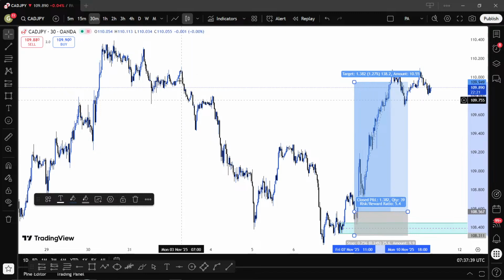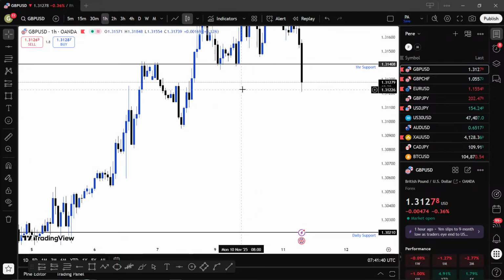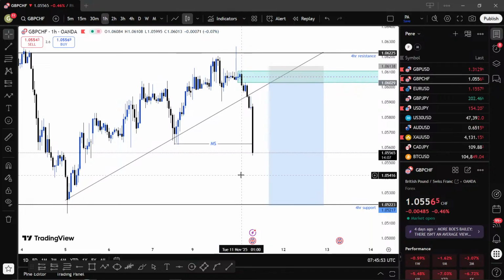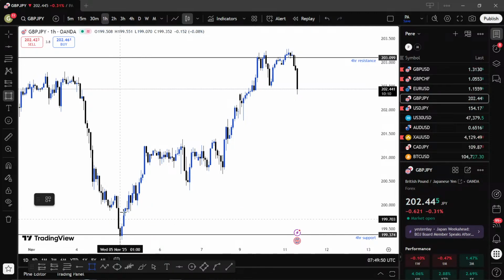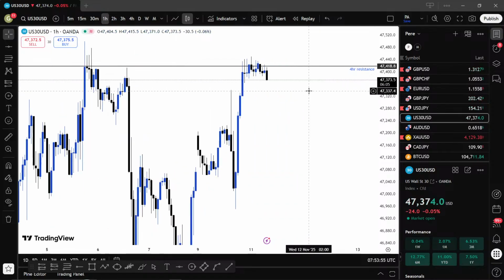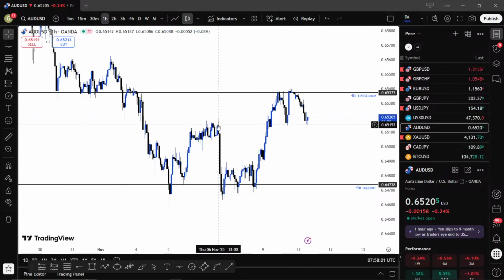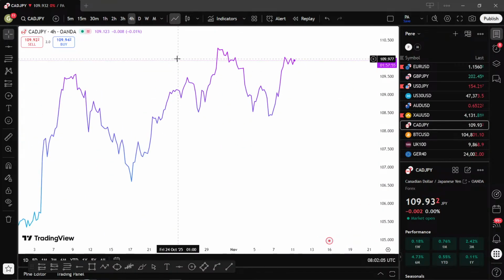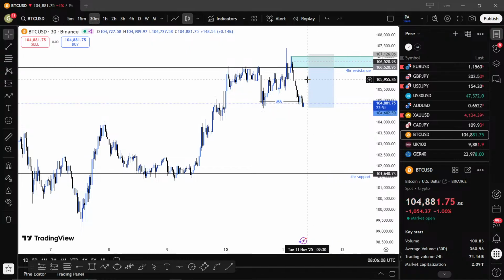🔴 Forex Market Analysis –GBP/USD, XAU/USD EUR/USD (11 NOV 2025)